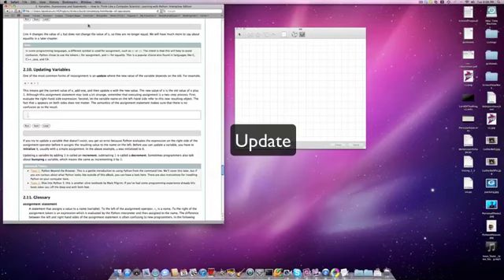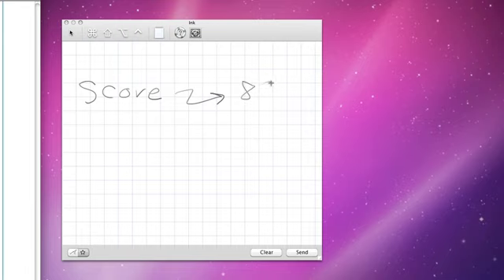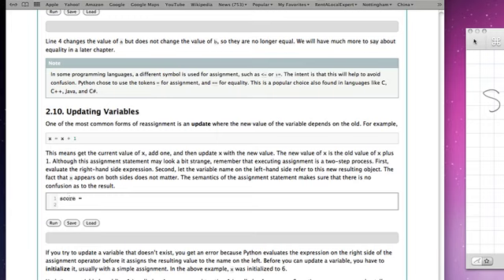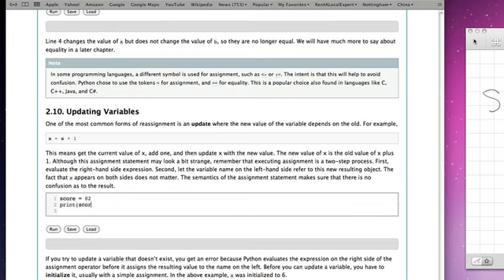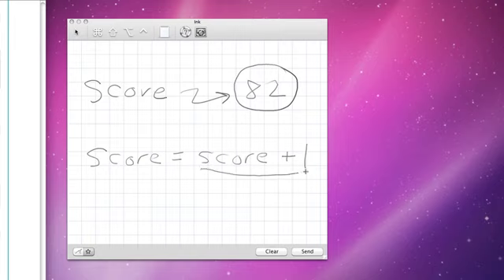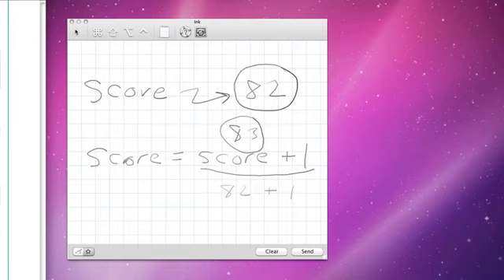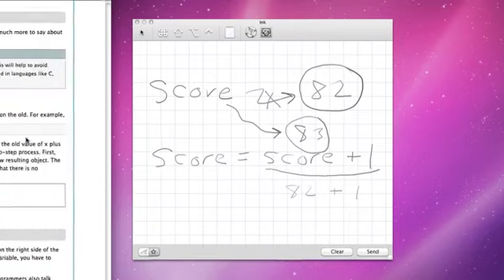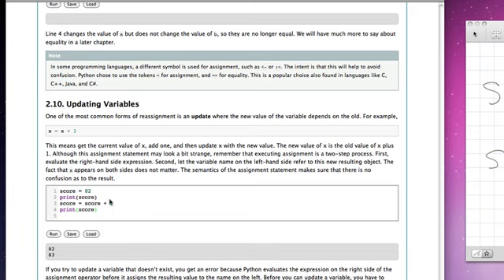Ch 3.11 update